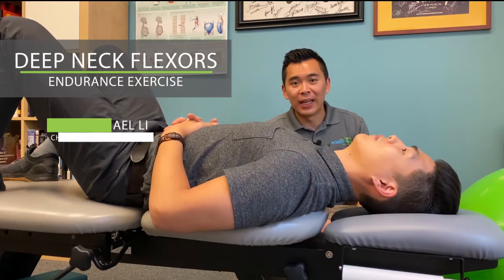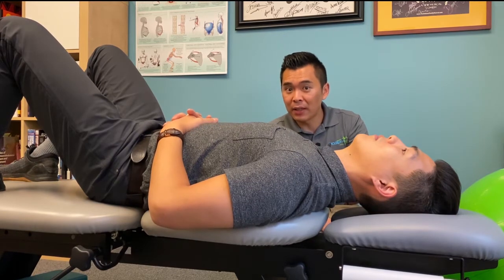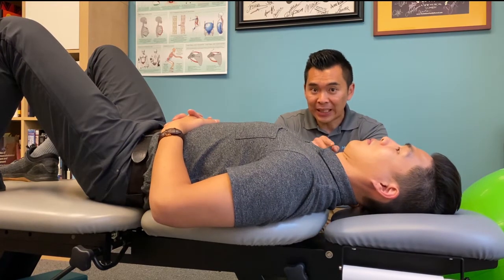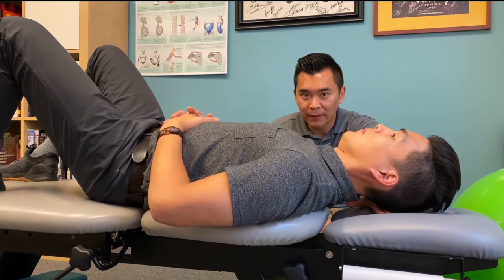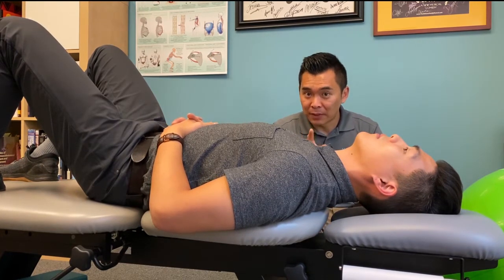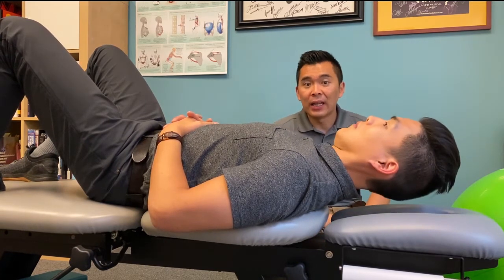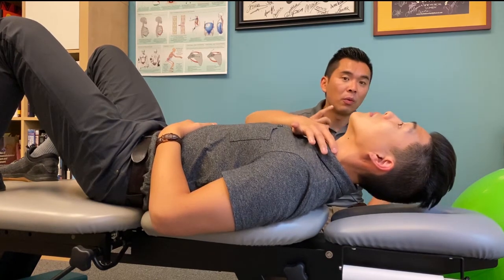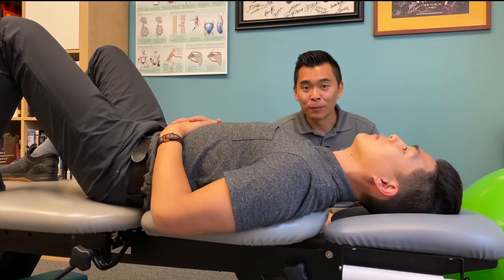Deep Neck Flexor Exercises for Neck Pain Relief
Try this simple deep neck flexor exercises to build endurance and strength for neck pain relief! Keep reading below 👇

When the deep stabilizing muscles in the front of your neck, called the “deep neck flexors” are not doing their job properly, it can lead to neck pain and overcompensation of the other muscles in the neck and upper traps. It can also manifest as a headache because the muscles in the back of your neck and head are working overtime which can spasm and cause discomfort. If this sounds like you, I’m going to show you a simple exercise to help strengthen your deep neck flexors and improve endurance!💪🏽

Video Outline
0:00 Intro to Deep neck Flexors
0:12 Set-up for deep neck flexor activation
0:20 Chin tuck set-up
0:23 Position #1 holds
0:48 Common mistake to set-up

Here’s what you do:
1️⃣- Start by laying on your back with both knees bent. Then tuck your chin down and be tall with your spine. You will want to hold this neck position the whole time during this exercise!

2️⃣- Slowly raise your head off the floor so that it is just barely hovering above the ground/pillow. The goal is to see how well you can maintain the chin tuck while using the deep neck flexors to hold your head up. Work up to 10-second holds at a time. Focus on Quality and not Quantity.

3️⃣- You may notice some shaking of the head during this exercise. This is normal and just means that you can benefit from this and it will slowly decrease the more you practice this exercise. If you notice that your chin starts to shift forward to the ceiling, that means you have lost the chin tuck. Take a break and start over again 😊

❗Please remember, you should NOT ❌feel more neck pain or headaches while doing this exercise. If you do and have questions, please STOP the exercise and give us a call!

👉🏼If you like this video, make sure you give it  👍 and SHARE it with a friend who has frequent neck tightness or needs help with their Neck pain!💪🏼

2200 6th Ave, Suite 832 Seattle, WA 98121